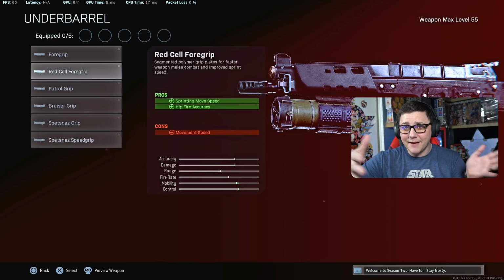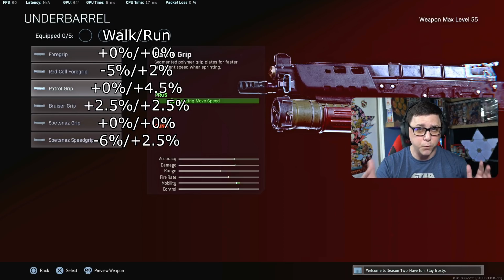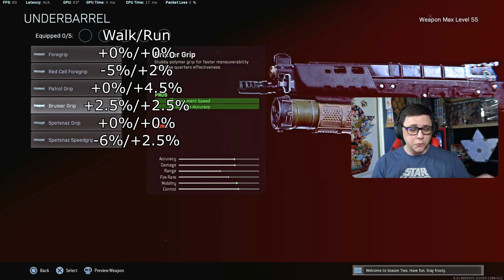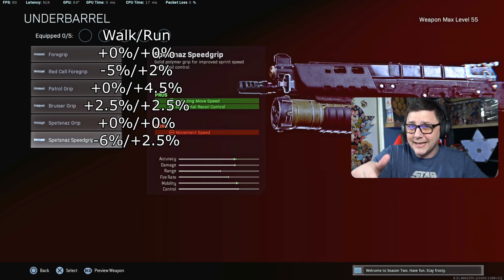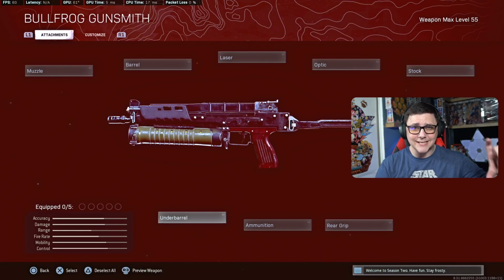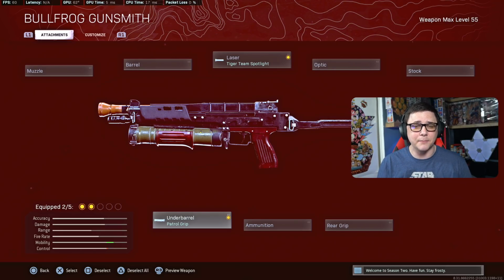Do Movement Attachments Actually Do Anything in Warzone? | Season 2 Cold War Warzone BR 1.32 Update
Discuss a few different movement attachments on SMGs in Warzone after the Season 2 Update.

Connect with JGOD Online:
Like JGOD Gaming on Facebook:

My Gear:
1440p144hz Monitor
1080p144hz Monitor

Partner Discounts Using Code "JGOD":
Gfuel Energy Products: